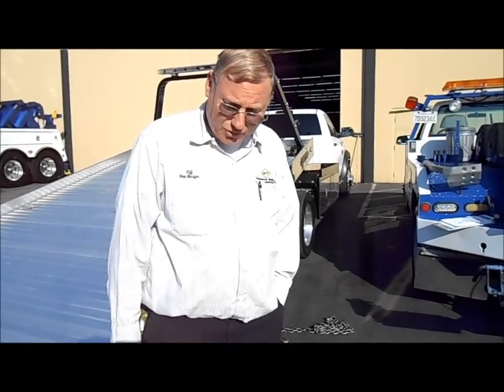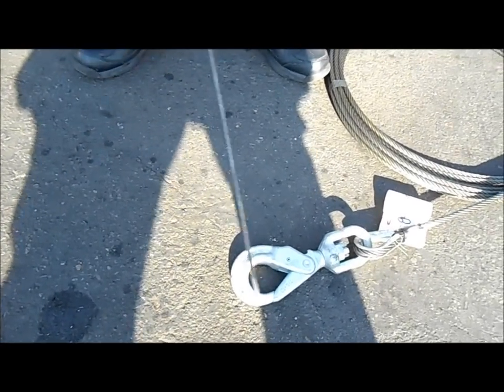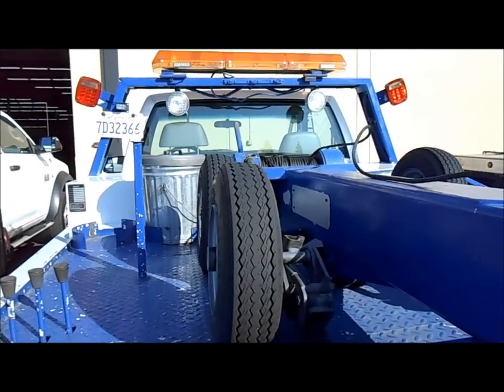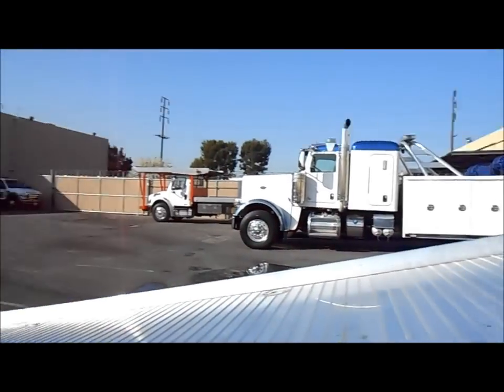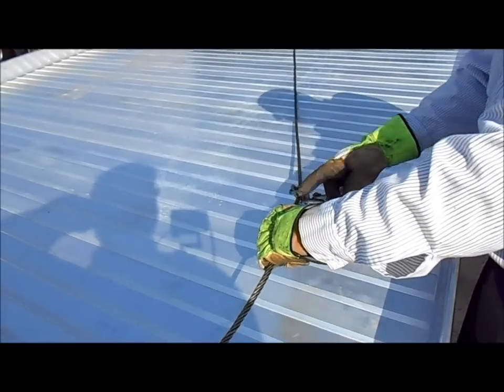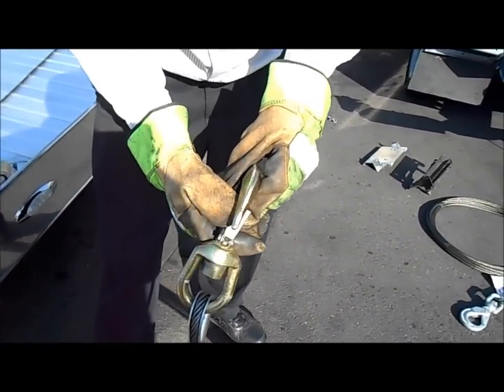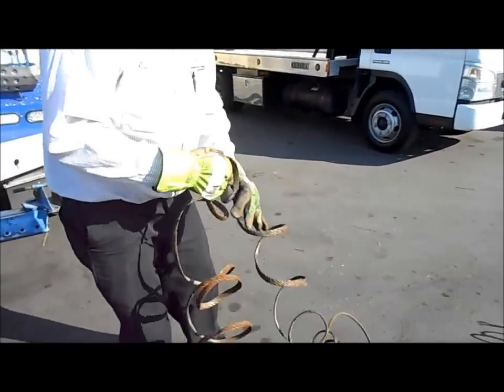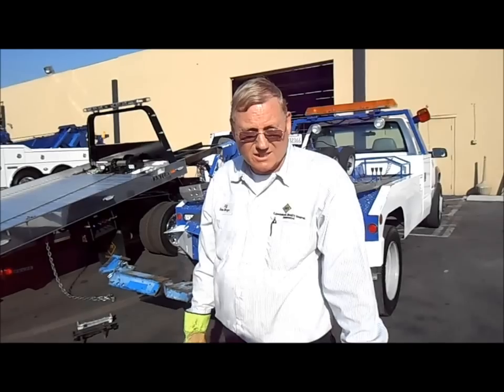Golden West Towing Equipment Tip of the Week Episode 6 Winch Maintenance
Cliff Watson has over 36 years building and servicing tow trucks. He is well known in the Industry and sought after for the most challenging customer issues. He leads a team of production professionals who seek to do better for our customers. Good Service is a passion of Cliffs. "Take care of your Tow Truck and it will take care of you" Keeping with this philosophy we are filming each Thursday with tips to keep your trucks on the road.